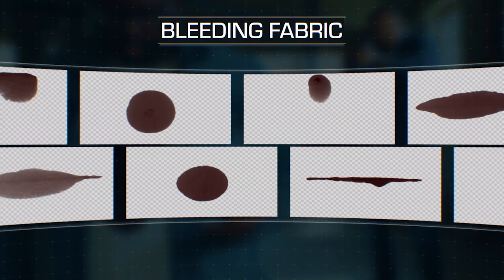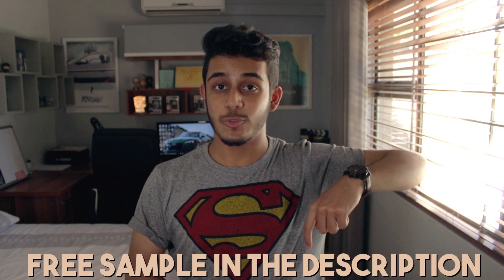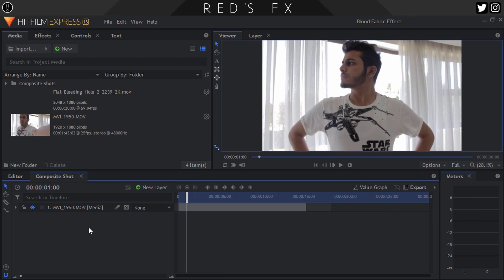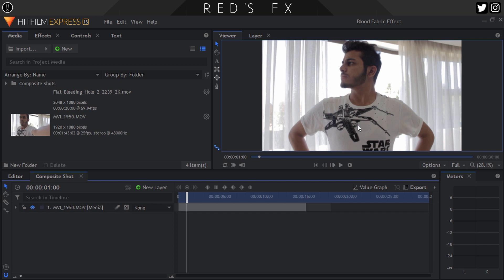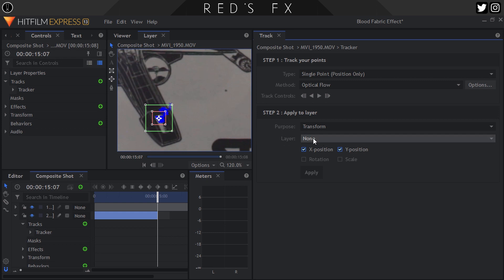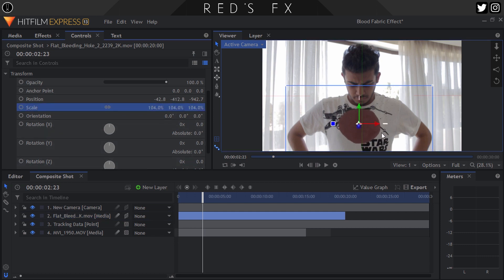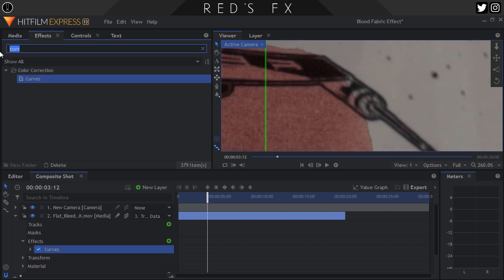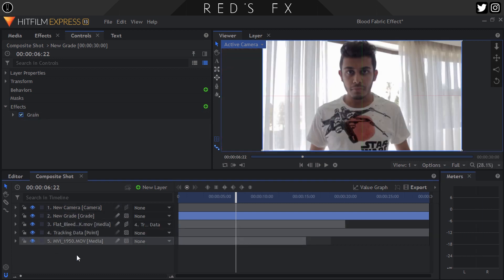Bloody Shirt Effect Hitfilm Express Tutorial | Red's Fx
Tutorials are back! Today we're tackling a bloody shirt effect for free in Hitfilm Express, with the help of ActionVFX!

ActionVFX Black Friday Sale!

Ever Wonder Where I Get My Music and Stock Footage From?

(Use the above link to get an Extra 2 Months Free!)